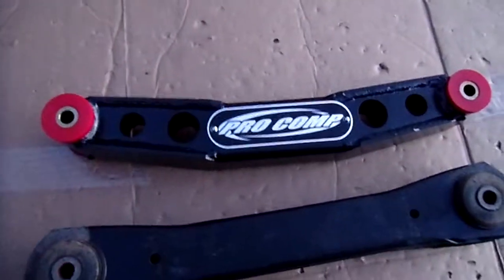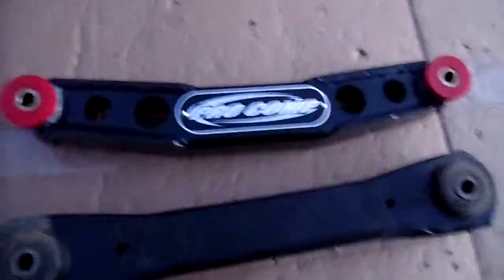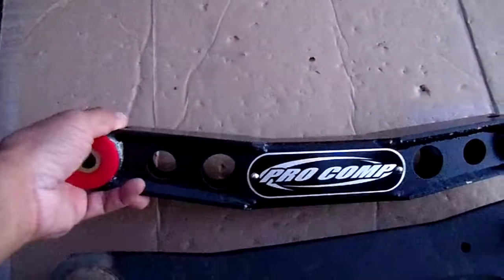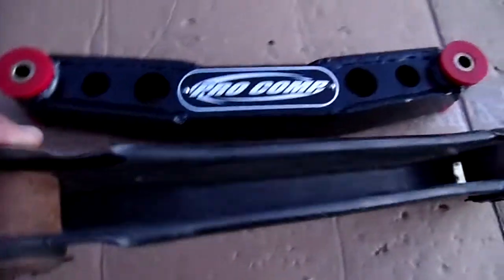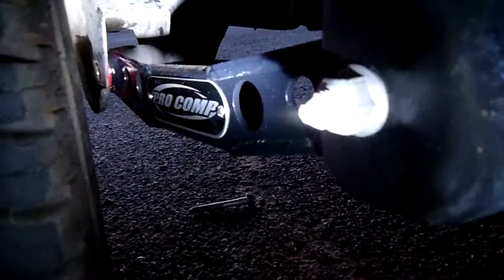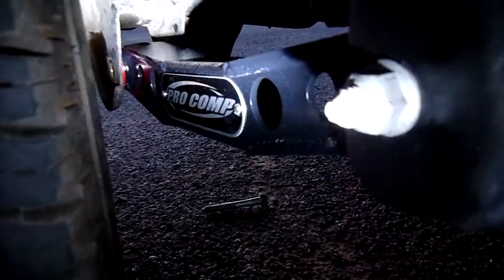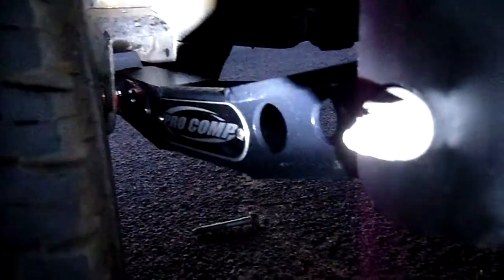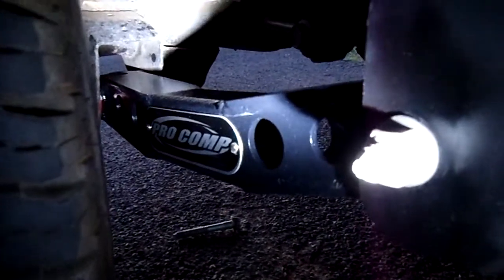Pro Comp rear boxed lower control arms (Part #55400)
These are the Pro Comp 55400 lower control arms. I just got em' and thought they would pop right in...but nooooooo! Tried to get the first one on, but axle shifted about a half inch. I tried to put these on in the evening when it was cooler but I ran out of sun light. So I will try again in the morning! These arms are alot heavier than stock that's for sure! I think I will have the front arms done at a shop. I have been researching on the net and doing the front arms can be very tricky. We'll see. More vids to come.